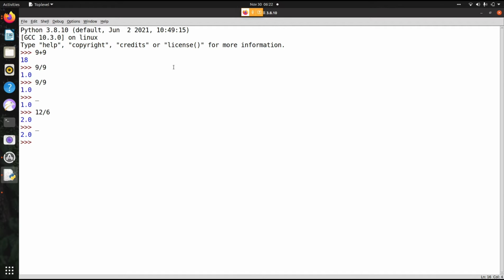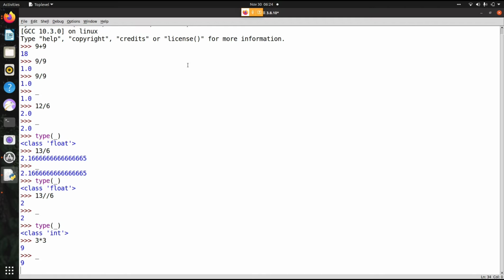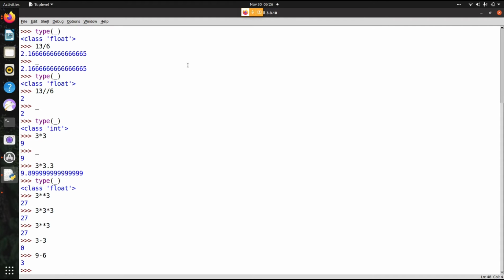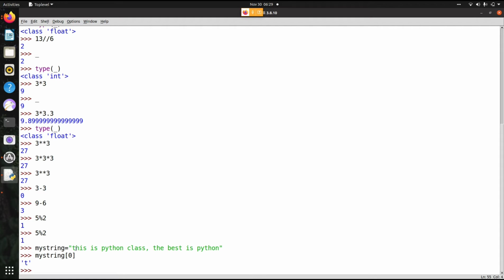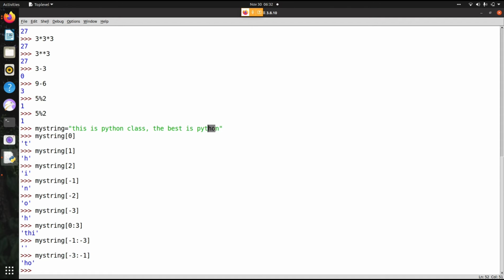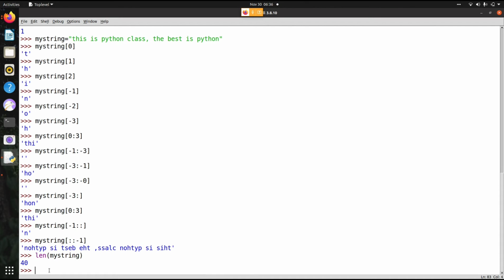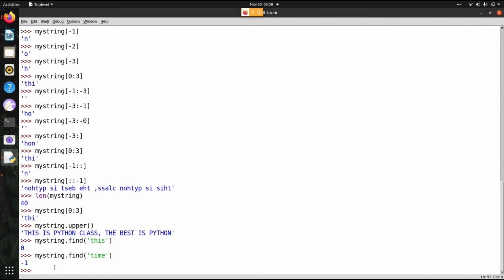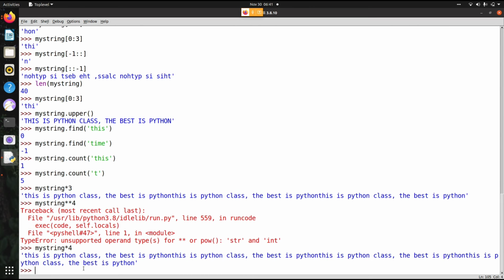Python class 2 numbers and strings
numbers and strings class 2.
trainer: pavan vasagarla
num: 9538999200